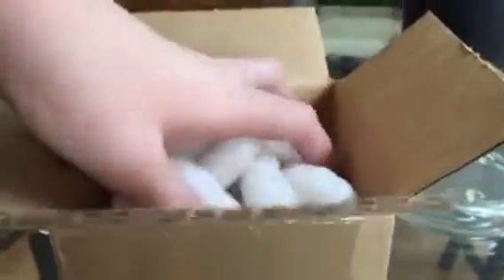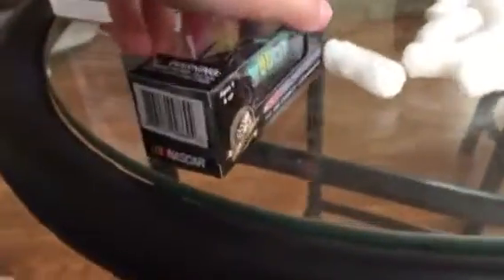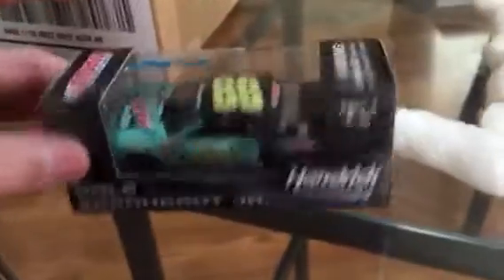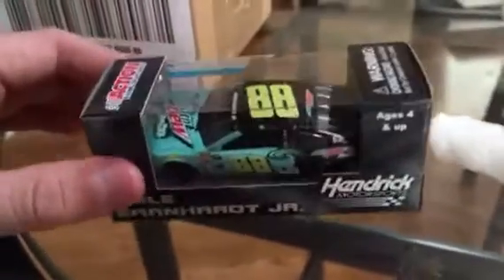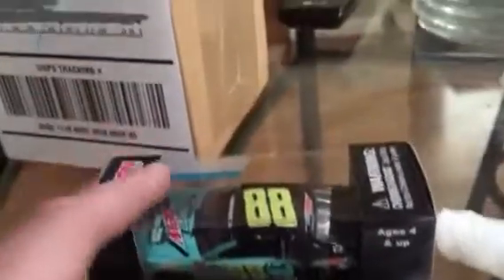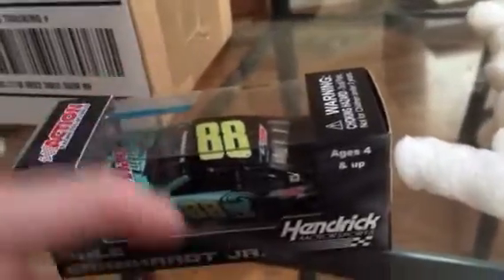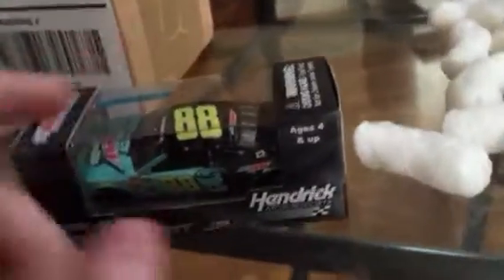NASCAR die cast unboxing